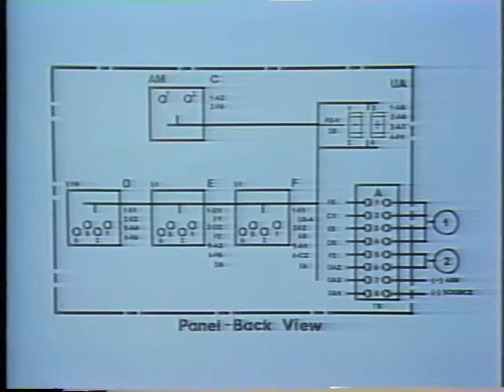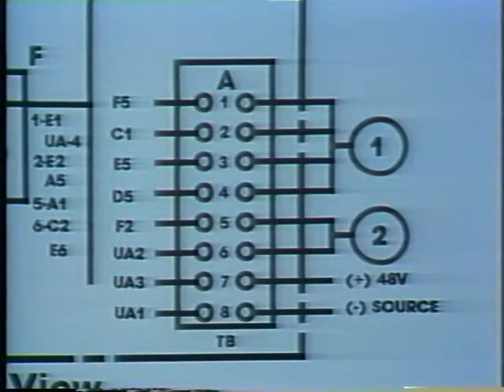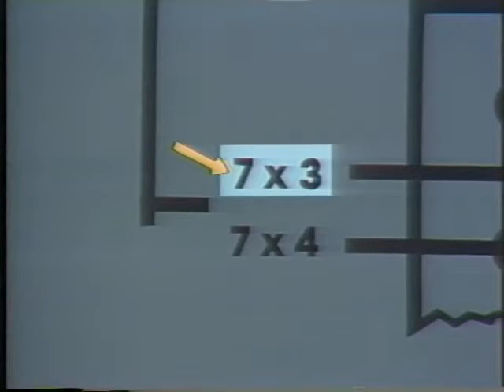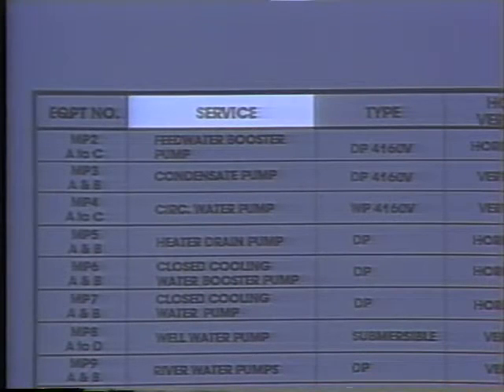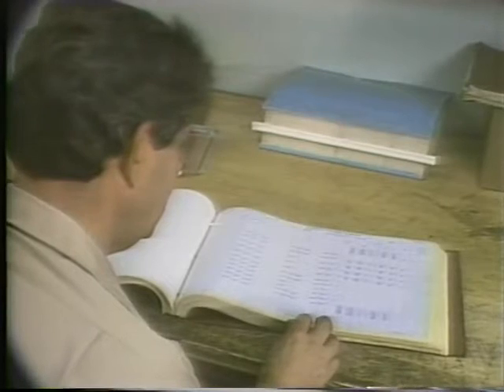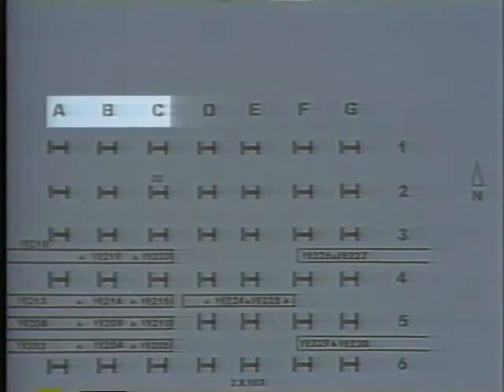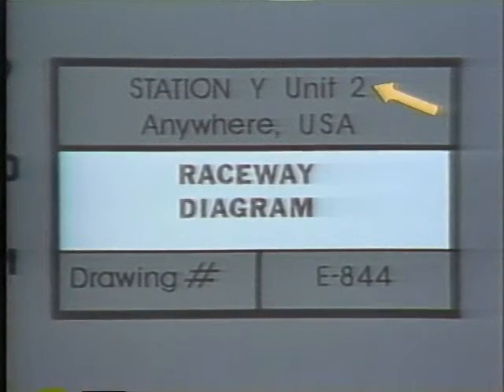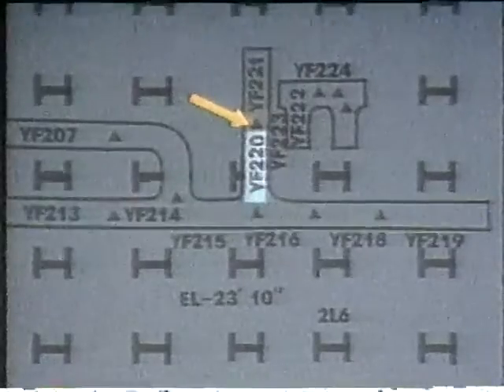Electrical Maintenance - Reading Electrical Drawings - Unit 2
This is the second unit of Reading Electrical Drawings training film.

Timeline of unit 2:

Segment 1
00:32​ Connection and Interconnection Diagrams
01:45​ What is connection diagram?
01:58​ What is interconnection diagram?
02:10​ Typical connection diagram overview
03:32​ Main components
08:34​ Typical interconnection diagram overview

Segment 2
09:45​ Equipment Location Index
14:34​ Electric motors location index list

Segment 3
17:35​ Raceway Diagrams - Part 1
18:10​ Ducts and Trays
18:54​ Raceway notes, symbols and details
19:24​ Raceway schedule
19:52​ Typical raceway diagram overview
20:57​ Orientation on raceway diagram
23:25​ Elevation plan

Segment 4
25:45​ Raceway Diagrams - Part 2
26:25​ Title block
26:58​ Raceway symbols
27:17​ Use of raceway schedule book
From 30:00​ till the end - sound only. Unfortunately, VHS cassette has been damaged and video from it cannot be seen.

Produced by NUS Corporation
A Halliburton Company
1981